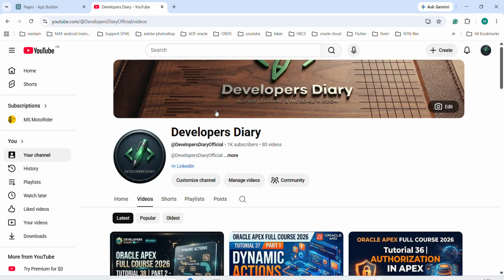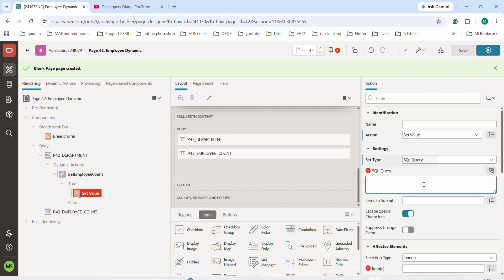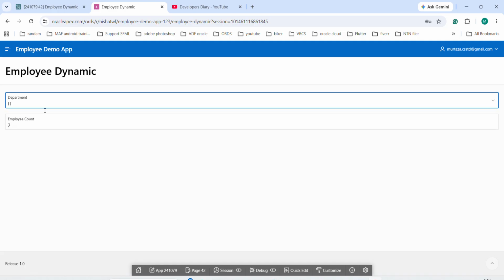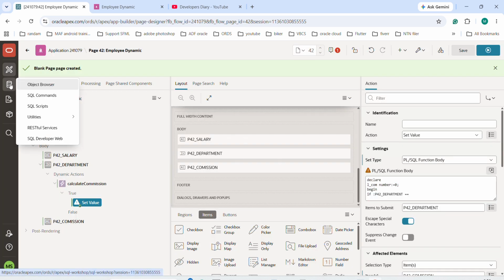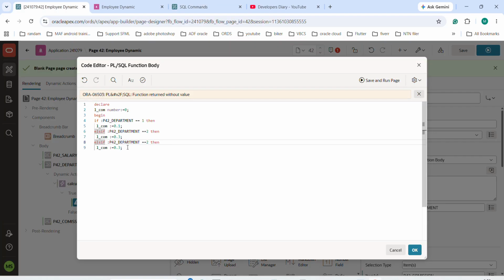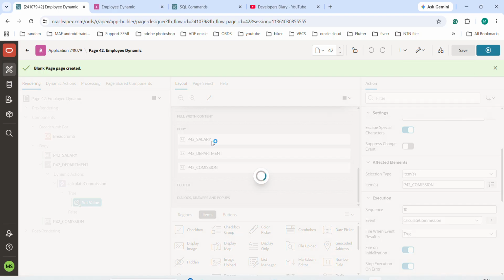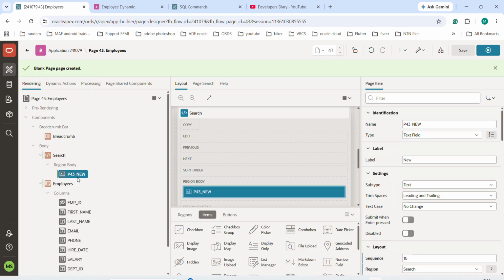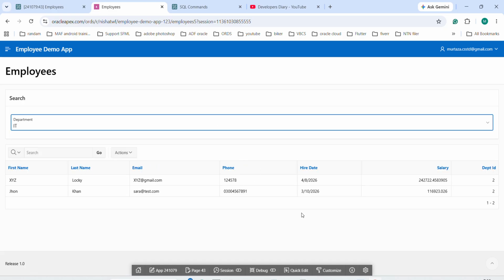Oracle APEX Full Course 2026 - Tutorial 39 | Part 3 - Dynamic Actions in Apex